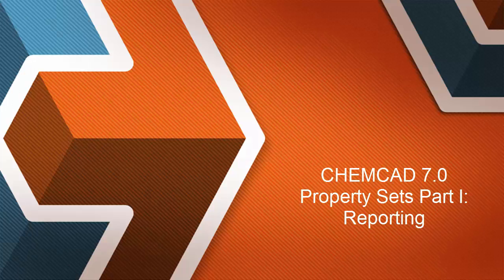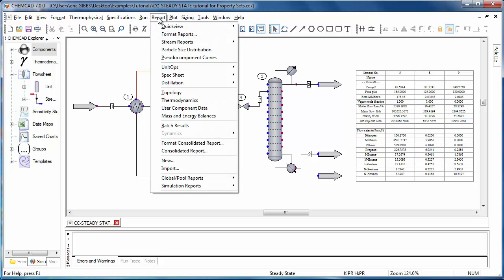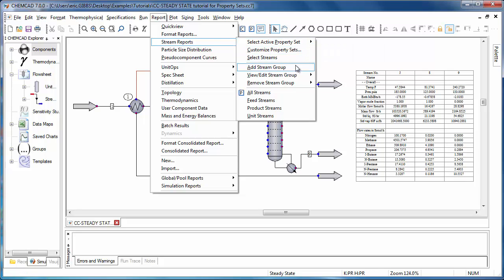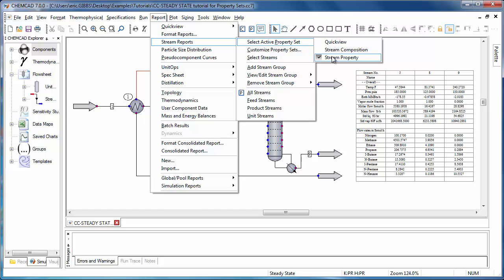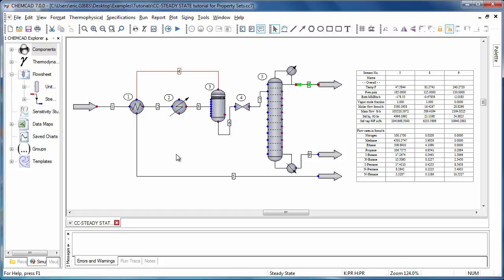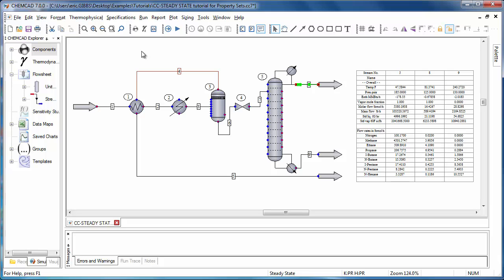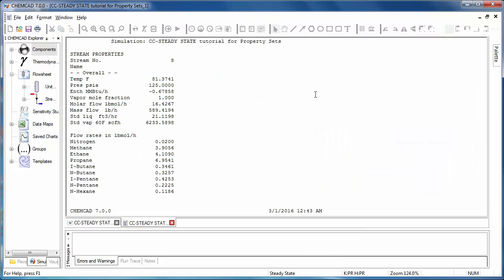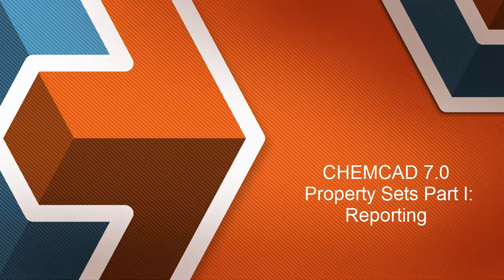Introduction to Property Sets Part I: Reporting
This video gives a short introduction to using and creating property sets in CHEMCAD Version 7.0.